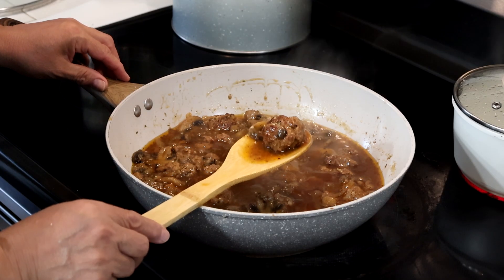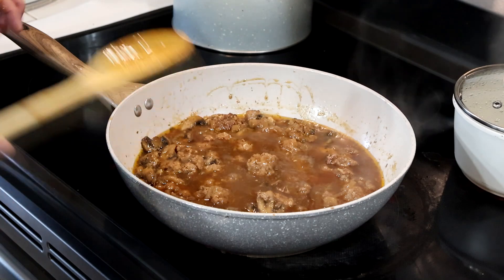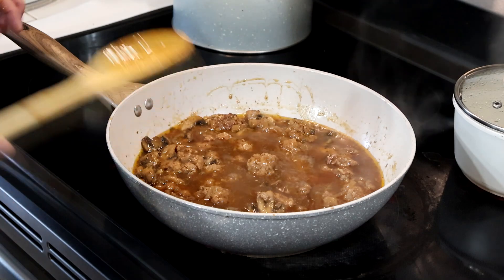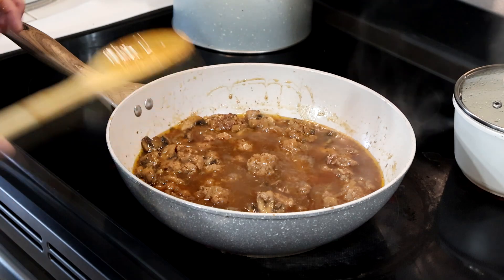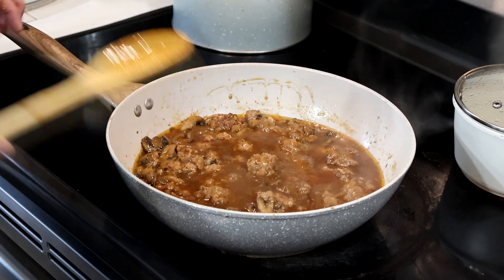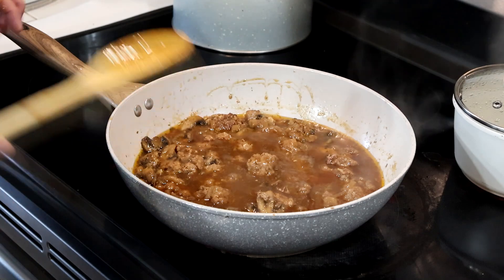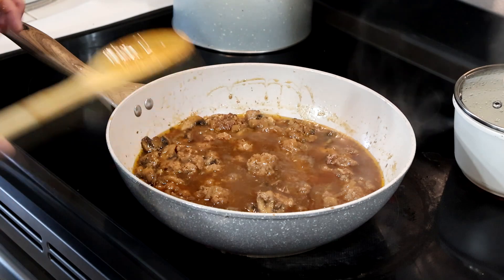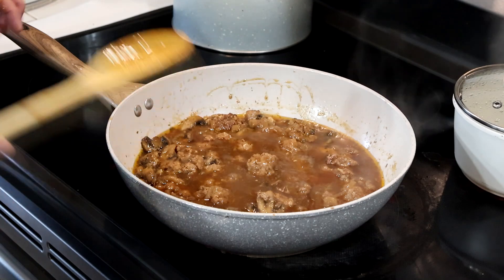Salisbury Steak Meatballs In Mushroom Gravy I Had To Try This Recipe!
List of Ingredients for Salisbury Meatballs and Mushroom Gravy

1 lb ground beef
1 egg
1/3 cup bread crumbs
1/4 cup tomato sauce
3 cups beef broth
2 1/2 tbs minced garlic
1 tsp black pepper
1/2 tsp salt
1/2 tsp onion powder
1/2 tsp garlic powder
1 1/2 tsp season salt
1 tsp thyme
1 tsp mustard
1 tbs unsalted butter
1 tsp worsterchire sauce
pinch of oregano
1 small onion chopped
1 small onion sliced
8 oz sliced mushrooms
3 tbs corn starch
3 tbs water
4 tbs vegetable oil

My name is Tricia Flores and I live in Texas.
I enjoy sharing Craft and Recipe Ideas.